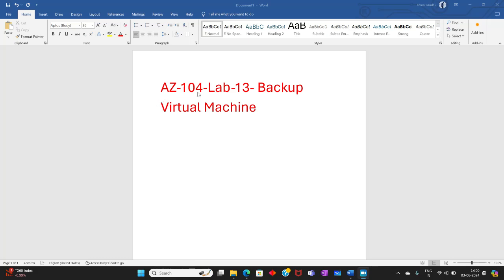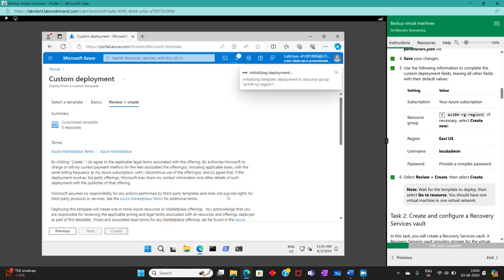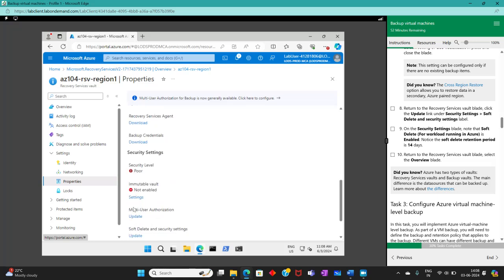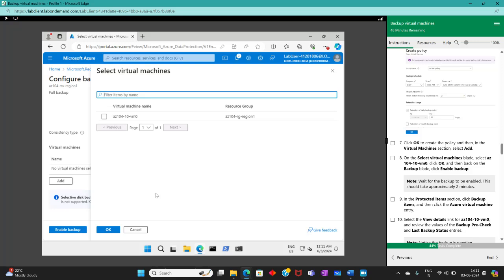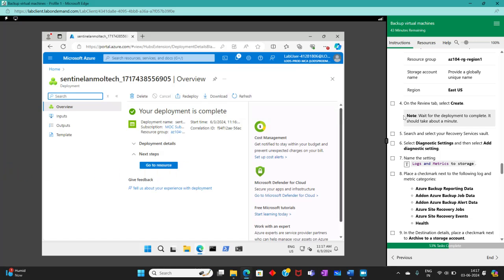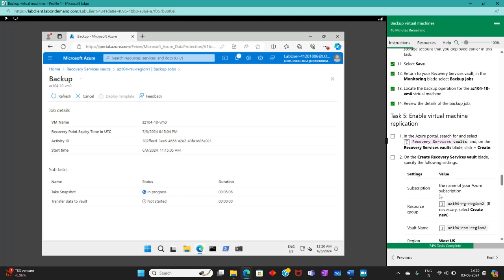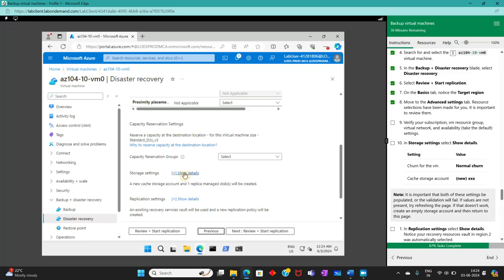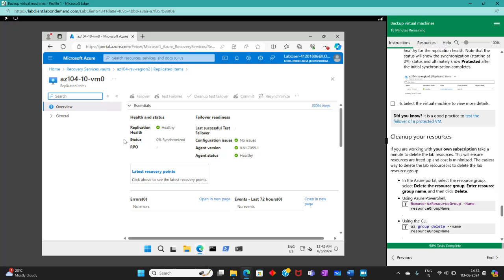AZ-104-Lab 13- Backup Virtual Machine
AZ-104 Lab 13 – Backup Virtual Machines

**Lab Objectives:**
- Learn to backup and recover Azure Virtual Machines.
- Create a Recovery Services Vault and a backup policy for Azure VMs.
- Explore Azure Site Recovery for disaster recovery.

**Lab Scenario:**
Your organization is evaluating methods to backup and restore virtual machines from accidental or malicious data loss. Additionally, the organization wants to explore using Azure Site Recovery for disaster recovery.

**Key Concepts and Steps:**

1. **Understanding Backup and Recovery in Azure:**
   - Backup and recovery are essential for protecting data and ensuring business continuity.
   - Azure provides tools like Recovery Services Vault and Azure Site Recovery for managing backups and disaster recovery.

2. **Task 1: Creating a Virtual Machine:**
   - Deploy a virtual machine in Azure using predefined configurations.

3. **Task 2: Creating and Configuring a Recovery Services Vault:**
   - **Navigate to Recovery Services Vault:**
     - Log in to the Azure portal and create a new Recovery Services Vault.
     - Configure the vault settings for storage replication and security.

4. **Task 3: Configure Azure Virtual Machine Level Backup:**
   - **Set Up Backup Policy:**
     - Define a backup policy for the virtual machine.
     - Schedule daily backups and set retention policies.
   - **Enable Backup:**
     - Apply the backup policy to the virtual machine and initiate the first backup.

5. **Task 4: Monitoring Azure Backup:**
   - **Create a Storage Account:**
     - Set up a storage account for storing diagnostic logs and metrics.
   - **Configure Diagnostic Settings:**
     - Enable diagnostics for the Recovery Services Vault to monitor backup jobs and alerts.
   - **Check Backup Status:**
     - Verify the status of backup jobs and ensure they are running as expected.

6. **Task 5: Enable Virtual Machine Replication for Disaster Recovery:**
   - **Set Up Replication:**
     - Configure Azure Site Recovery to replicate virtual machines to a secondary region.
     - Review and verify replication settings.
   - **Start Replication:**
     - Initiate the replication process and monitor its progress.
   - **Verify Replication Health:**
     - Check the health and status of replicated virtual machines to ensure they are ready for failover.

**Useful Insights:**
- Azure provides comprehensive tools for backup and disaster recovery, reducing the risk of data loss and downtime.
- Configuring backups and replication in Azure involves setting up policies, monitoring, and ensuring data is protected across regions.

**Important Notes:**
- This lab emphasizes the importance of regular backups and having a disaster recovery plan.
- Understanding the deployment and configuration process is crucial for effectively using Azure's backup and recovery services.

This session was part of my journey to master Azure's data protection capabilities and ensure smooth transitions of applications from on-premises to the cloud. Reviewing these concepts and steps will help reinforce my understanding and ability to apply them in practical scenarios.